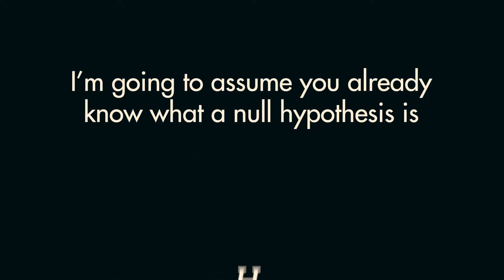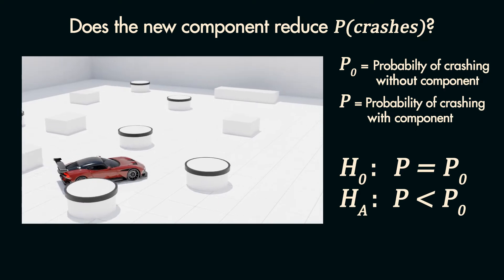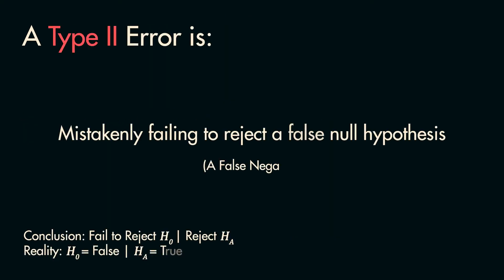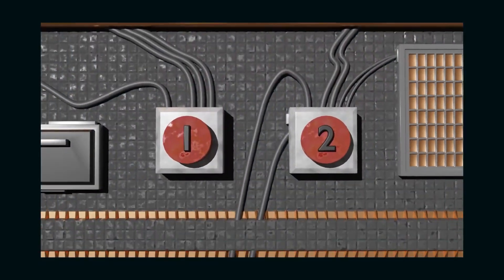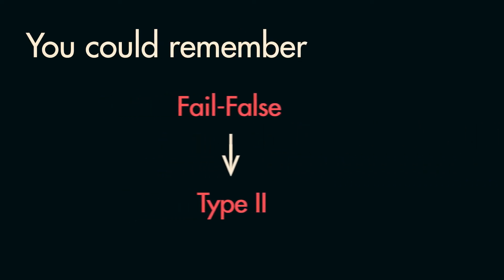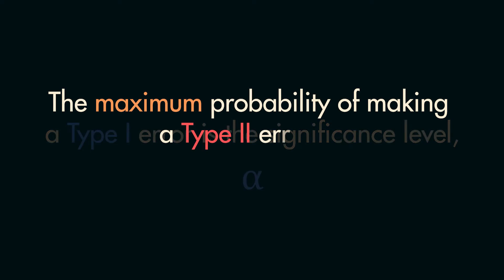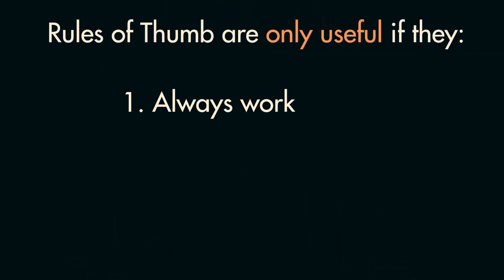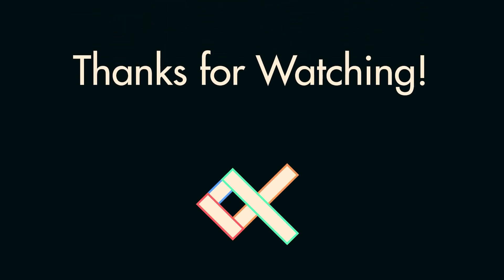Type I & II Errors Explained in Under 3 Minutes!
Anytime you do hypothesis testing it's important to consider the possibility of Type I and Type II errors. This video explains what those terms mean and how you can easily tell them apart in the future.

Definitely spoke too fast in this video, but I'll try and bring down the pace next time.